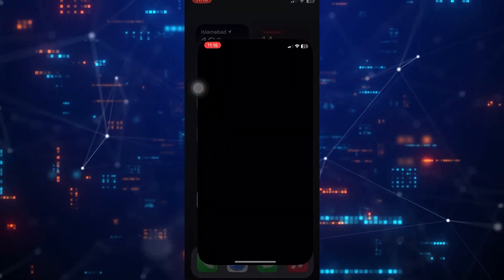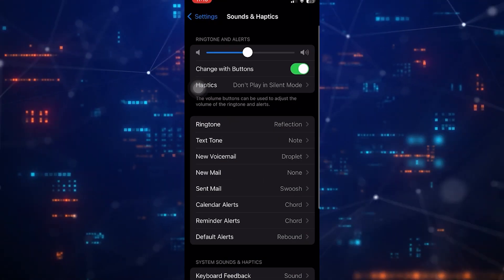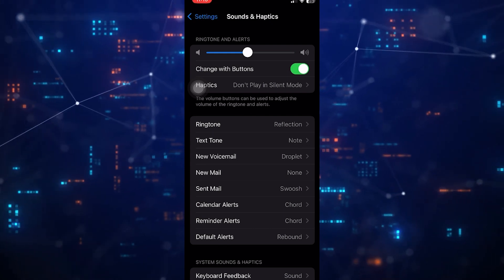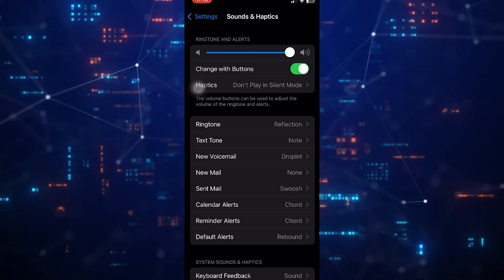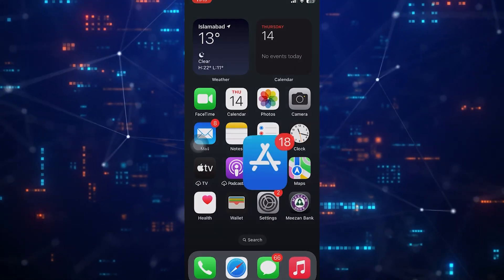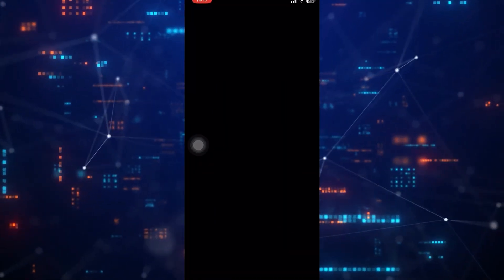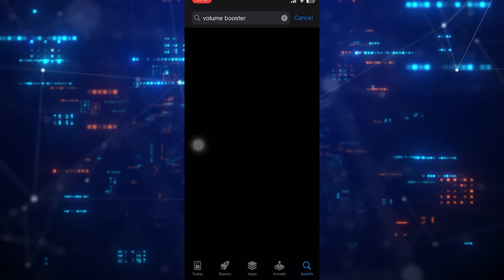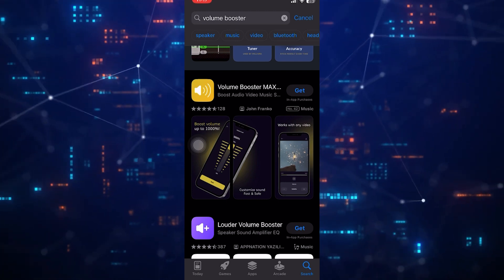How To Increase Any Smartphone Speaker Volume 2x!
To improve sound quality and Increase Speaker Volume to Double in Any Smartphone you need to maximize the volume from your phone settings or You can try a speaker booster or volume booster app to improve audio quality and boost volume on Android smartphone.

Increase volume for notification sound, ringtone, alarm, and multimedia sound. Ultimate volume booster will control and boost the audio quality of your phone.This app also works with your headset, headphone and speakers.